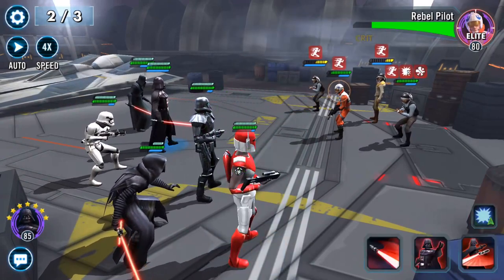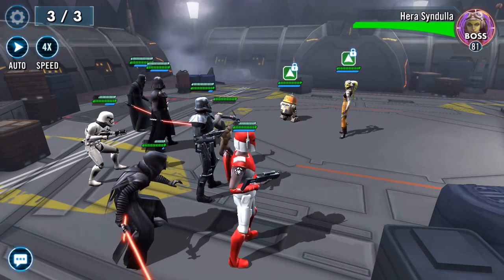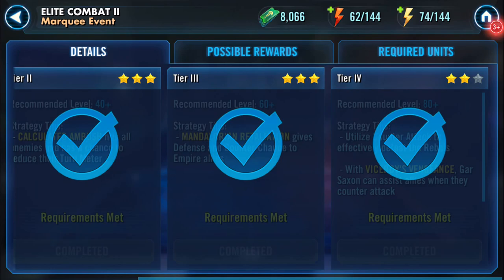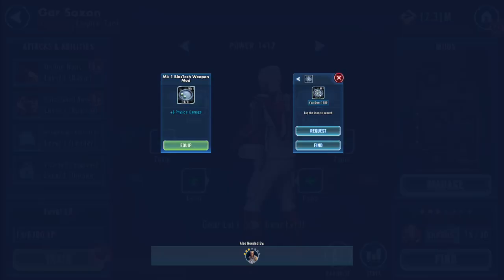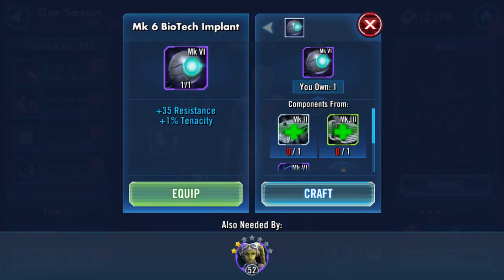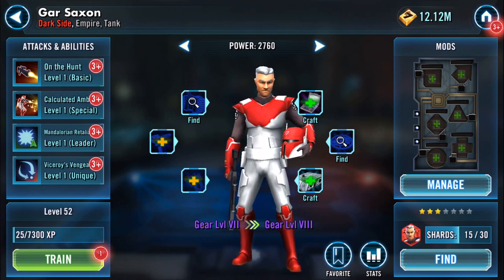ELITE COMBAT II Tier 4 and GAR SAXON to Gear VII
Lost first 3 tiers but this is the one that counts